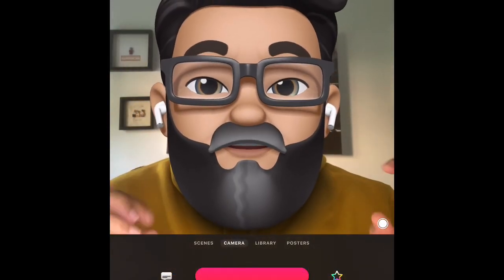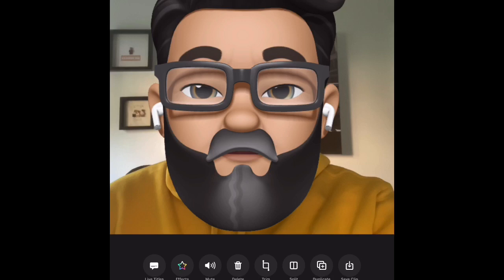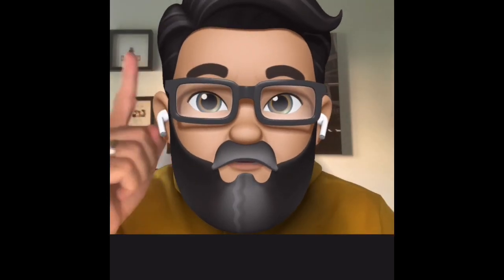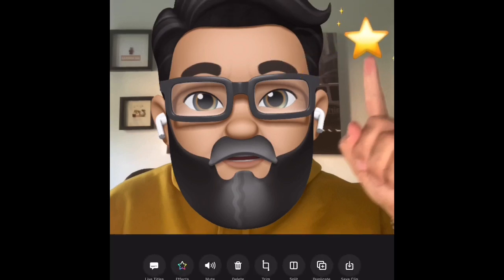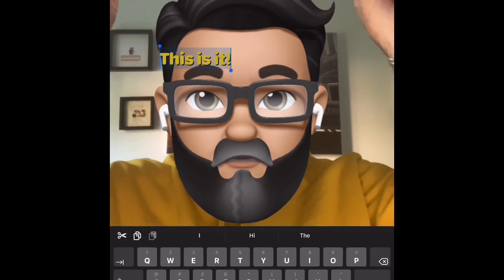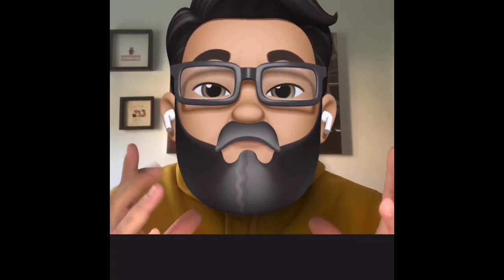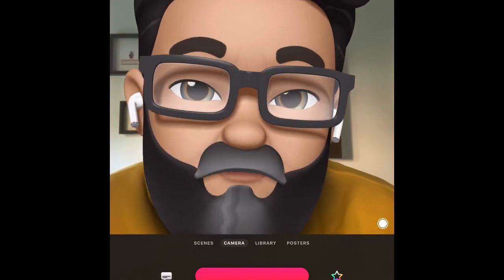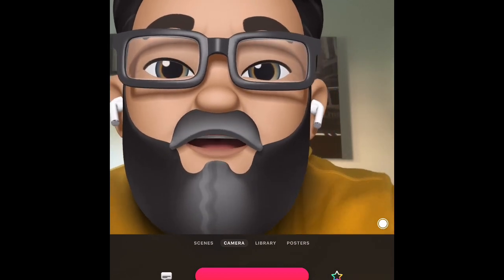Clips Tips: Adding effects in Clips with Split feature and stickers (iPad tutorial 2020)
In this quick iPad tip section we look at how you can enhance instructional video in Clips with a little creativity using the Split feature and the stickers.